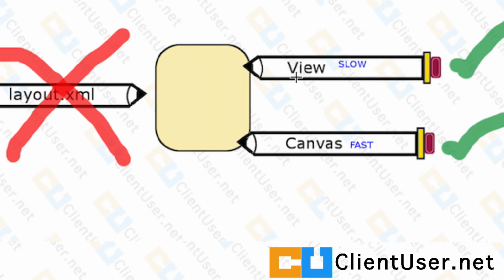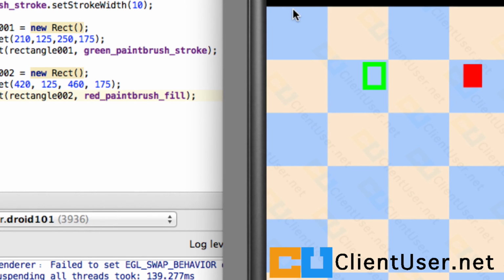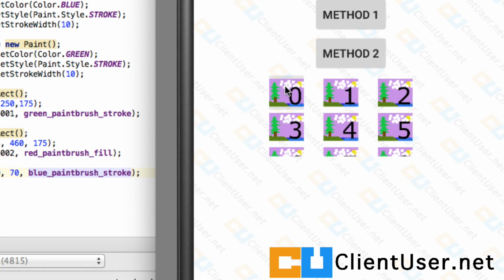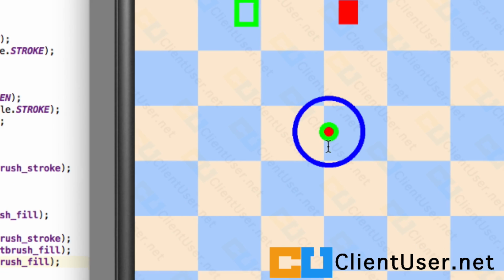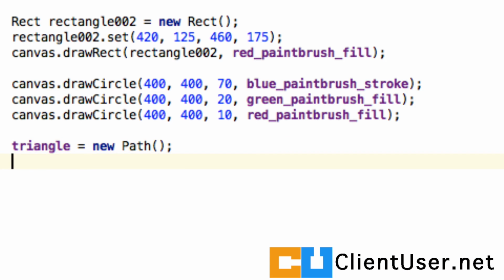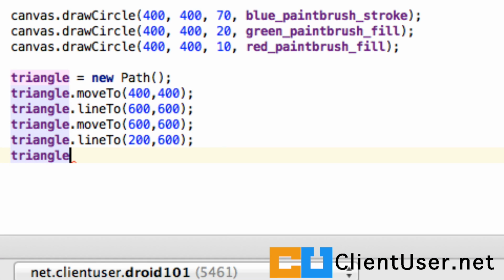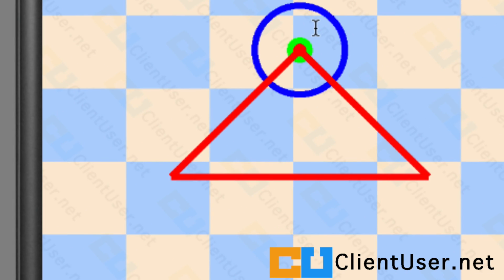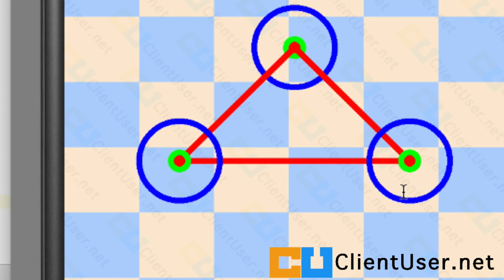Android Tutorial #38 Animation (4\12) View, Paint & Draw Squares Circles & Triangles with path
We continue to draw primitive shapes with View on Android.  We draw more rectangles, a lot more circles and use a new path object to trace out the path of a triangle and stroke that path with one of our paint brushes.